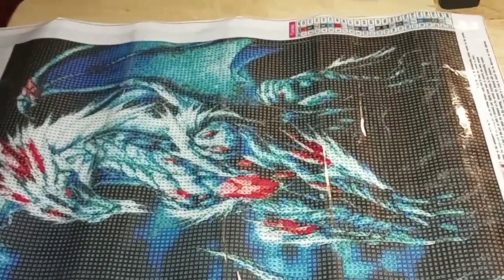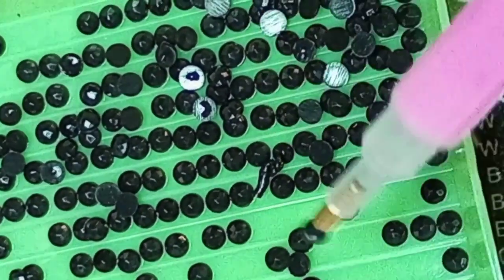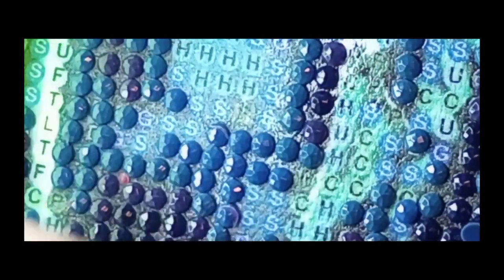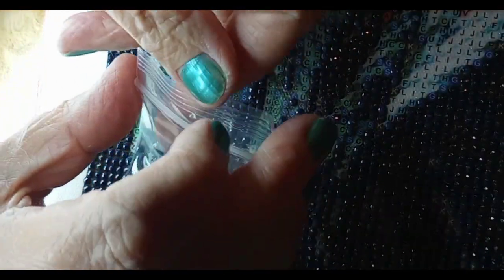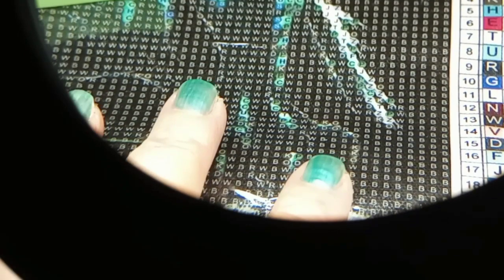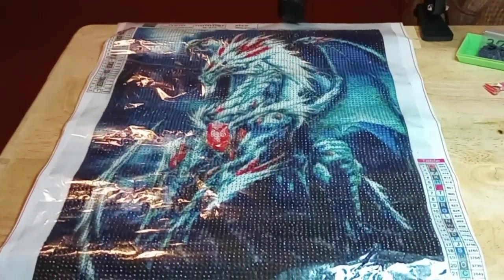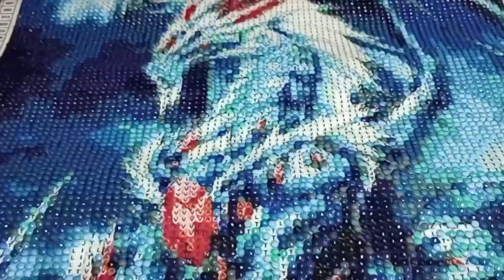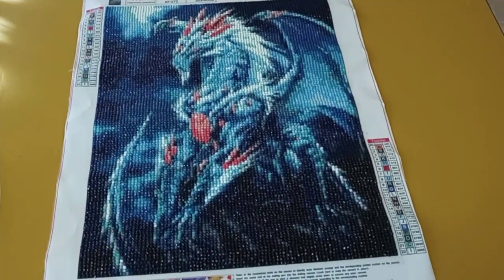Watch a Diamond Art project from start to finish 💎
Watch a Diamond Art project from start to finish  💎. What is diamond art? How to do it and what tips I've learned so far. Follow along on the journey of creating a picture using diamond faceted beads as the medium. It is fun, relaxing and easy to learn.